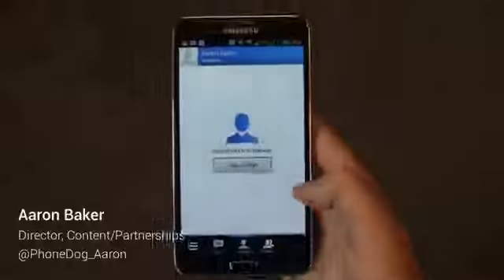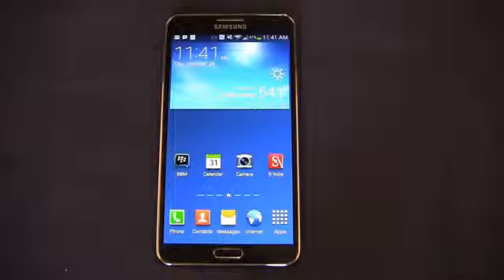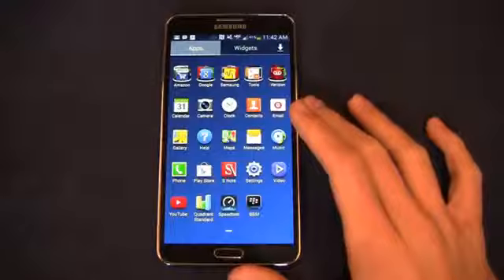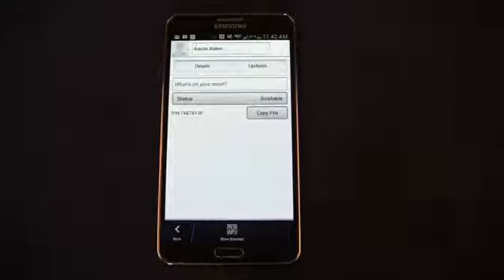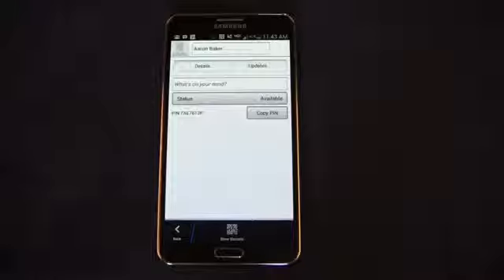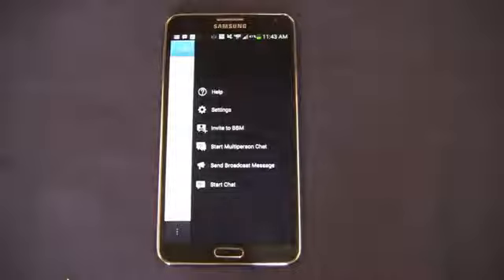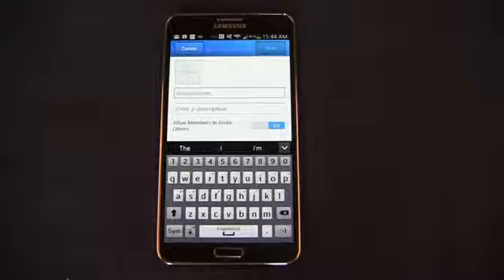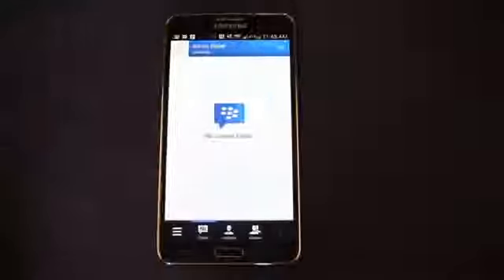BBM Vs Android